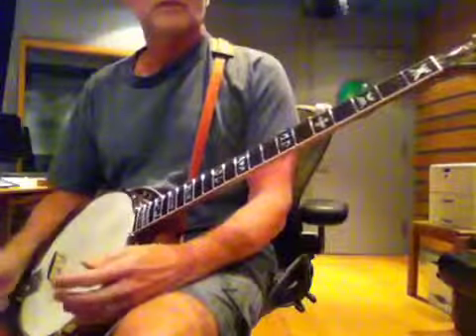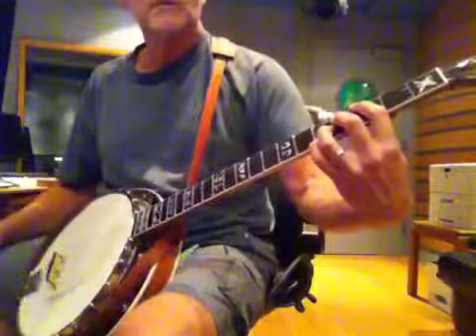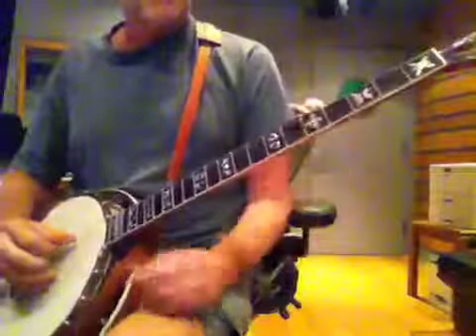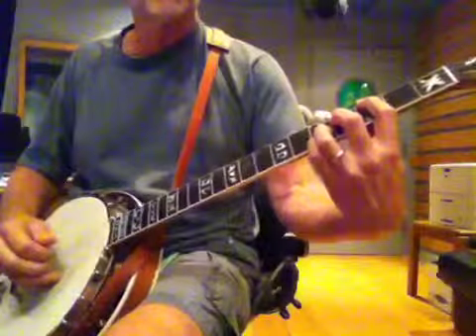Using melodic minor in the blues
Where do those cool lines come from ? The great jazz and fusion players often use melodic minor to create tension leading to every dominant chord.